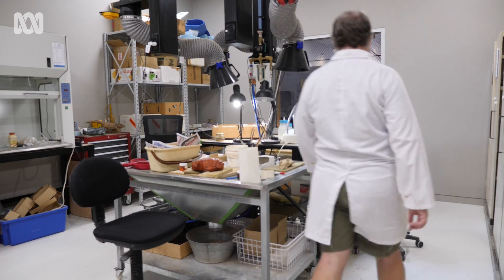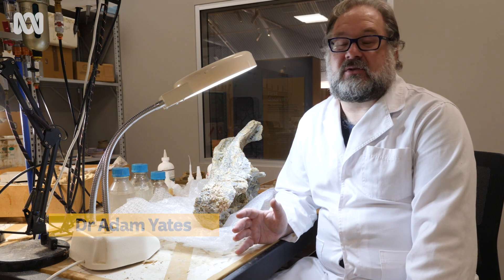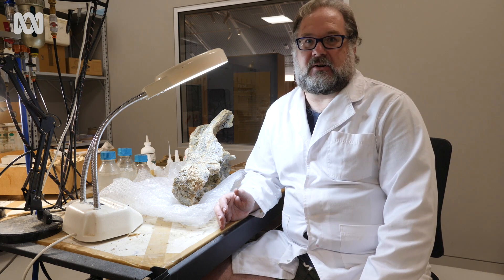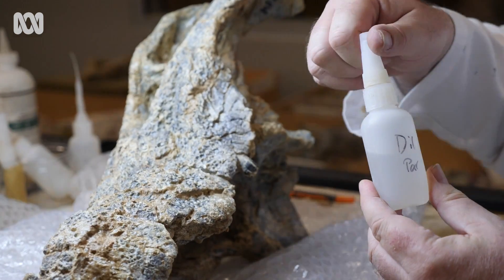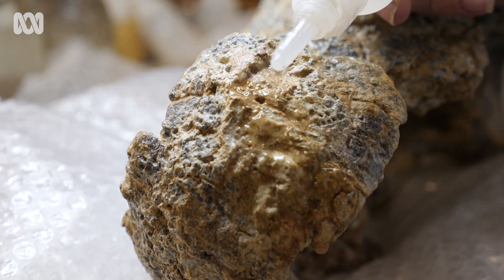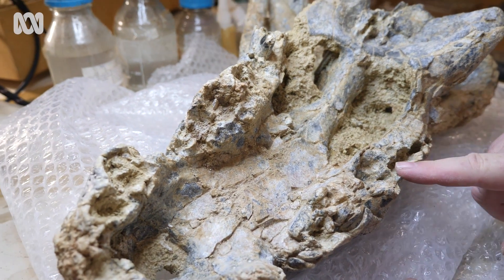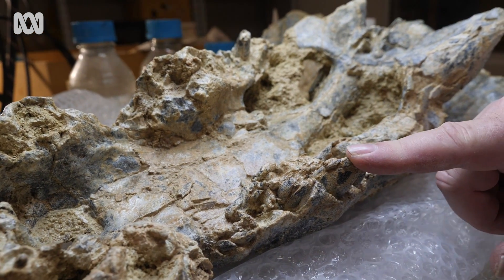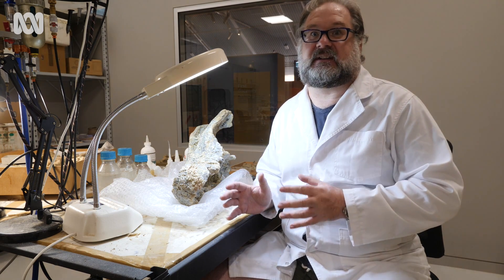Extinct Australian predator ate megafauna for breakfast | ABC Australia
What’s eight million years old, eats oversized flightless birds and is one of the last endemic Australian crocodiles to wander our continent?

Baru's skull was found in 2009 at the Alcoota fossil beds in Central Australia and holds many secrets.

Dr Adam Yates is the Senior Curator of Earth Sciences at the Museum and Art Gallery of the Northern Territory  and he says that this skull, despite being millions of years old, is a new species.